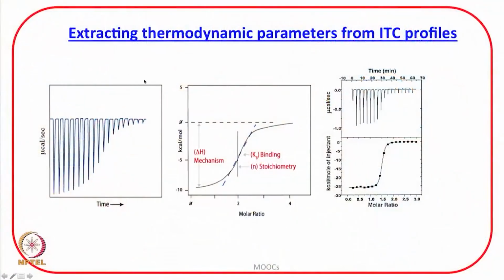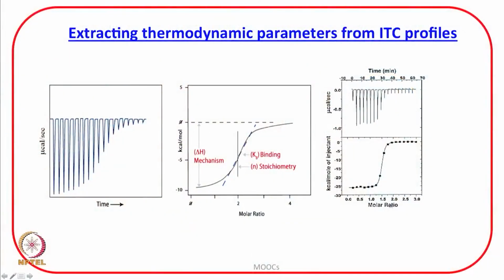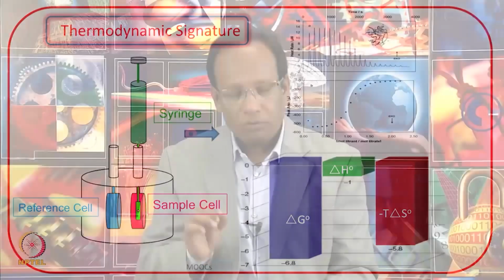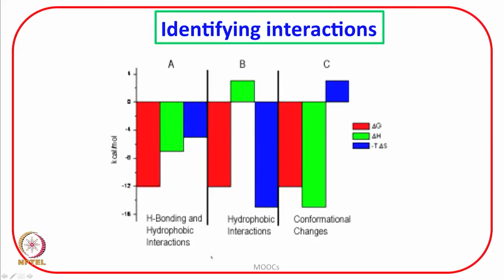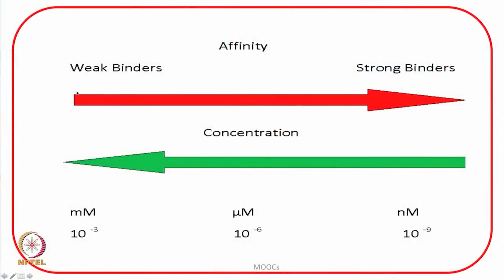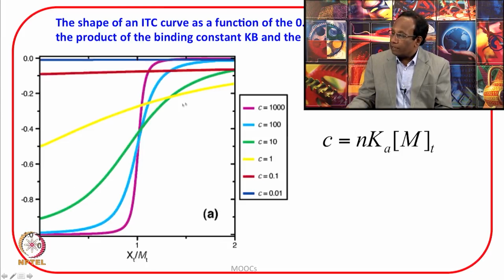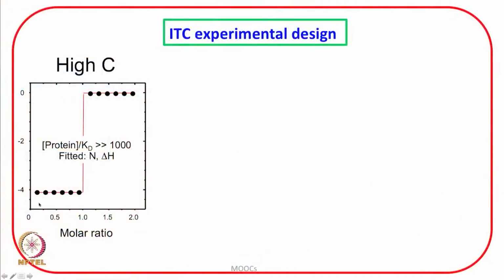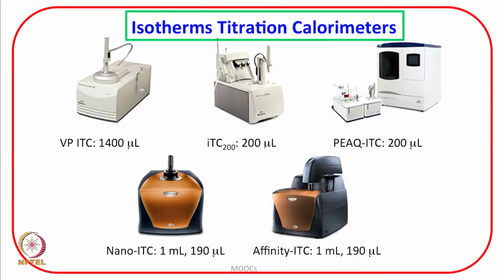Further discussion on Isothermal Titration calorimetry (ITC)